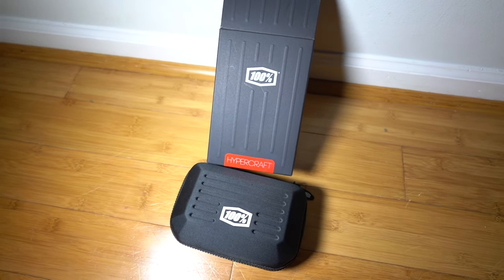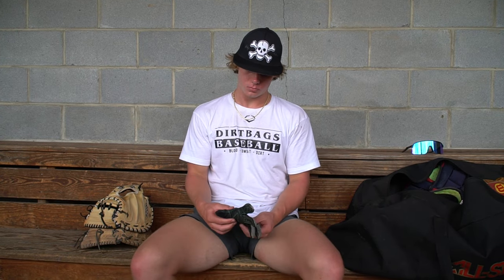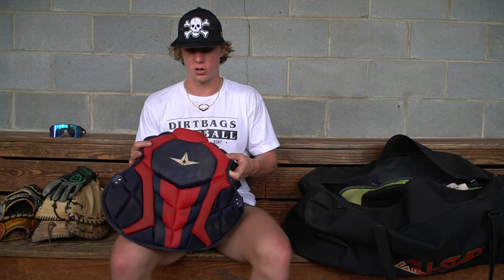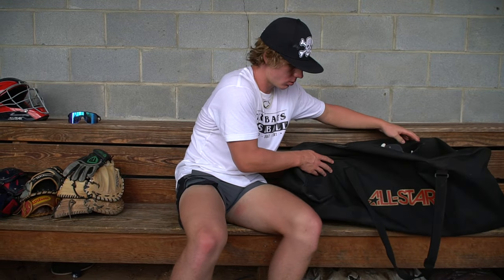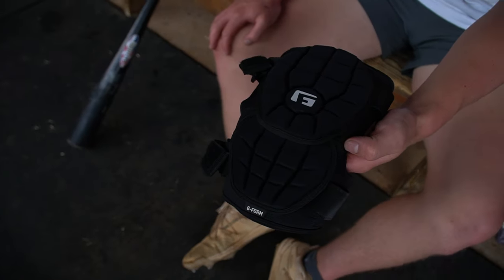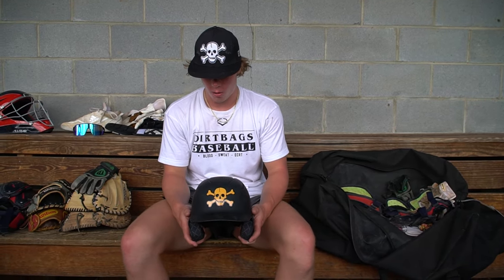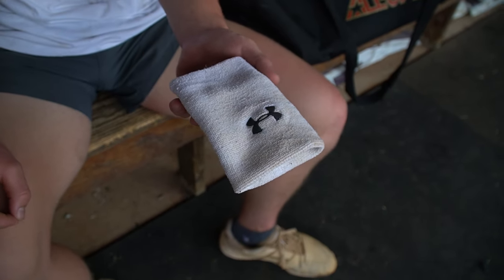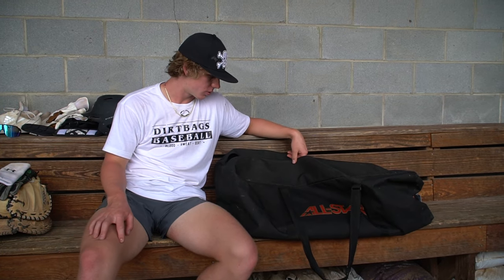What's In My Baseball Bag? FT. Davidson College Commit Will Brooks a Catcher In The Class Of 2024